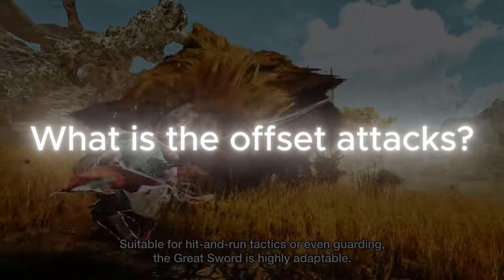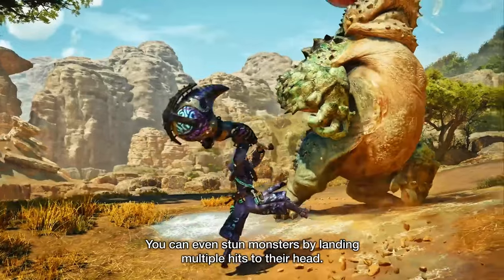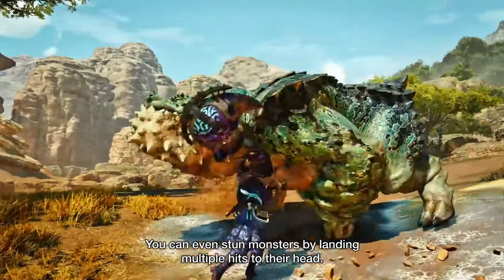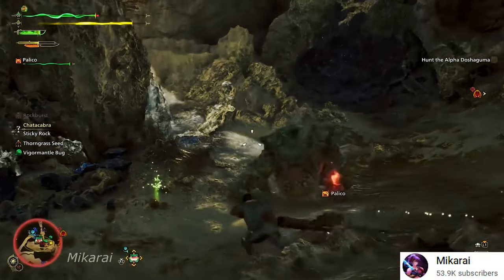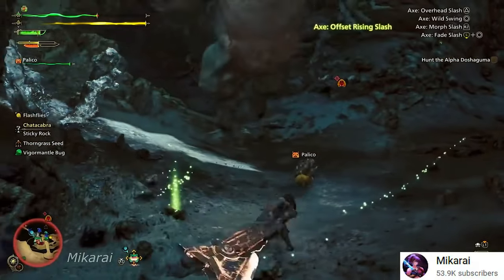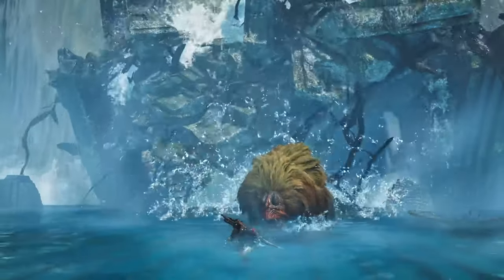Monster Hunter Wilds: New Counter Attack is Game Changing!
🖥️ My Gaming PC Gear:
CPU Cooler
Monitor 1
Monitor 2
PC Controller
Switch Controller
Steering Wheel